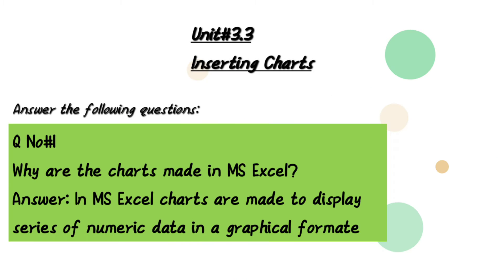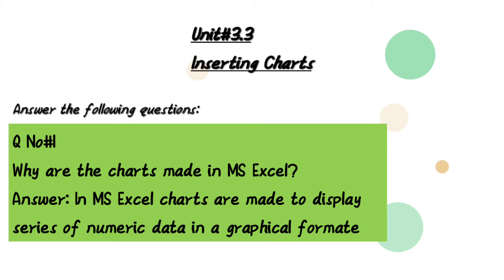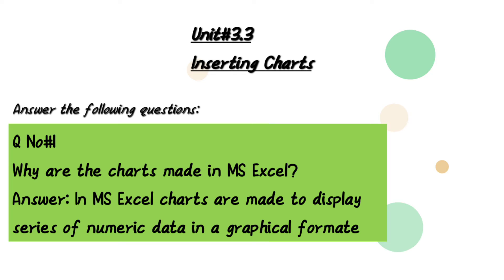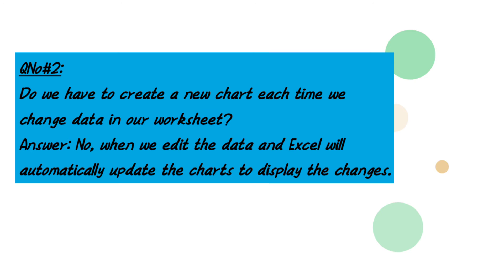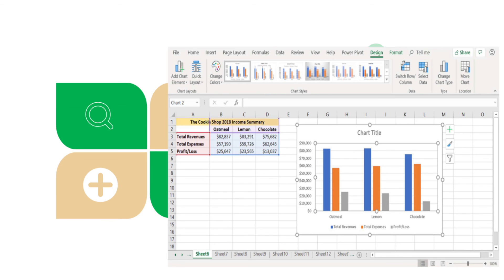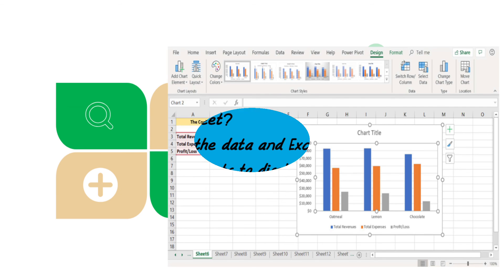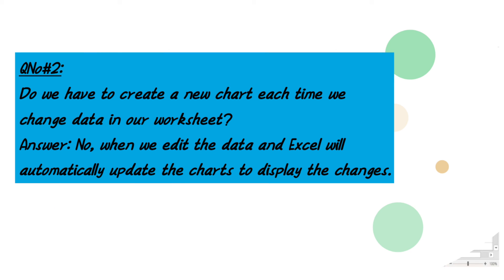Computer Class 8th Dated 08 01 2022